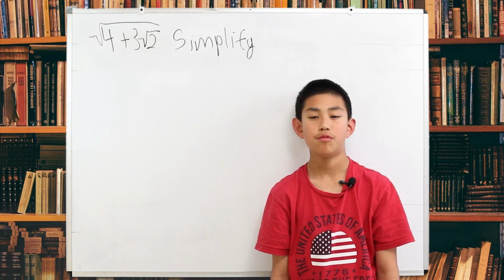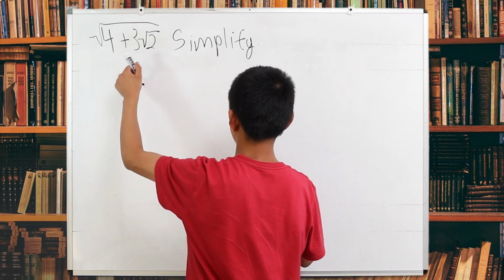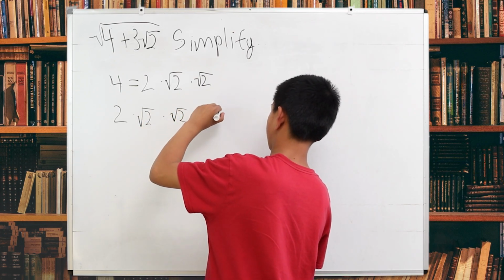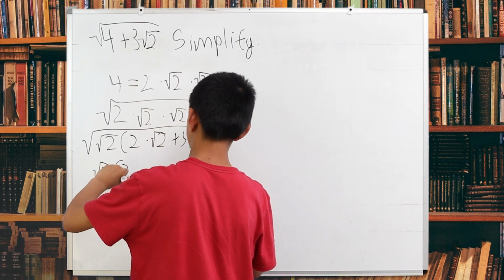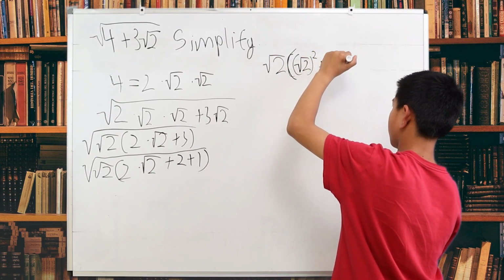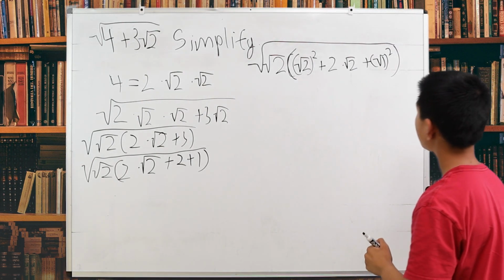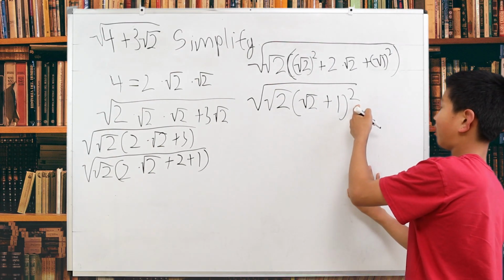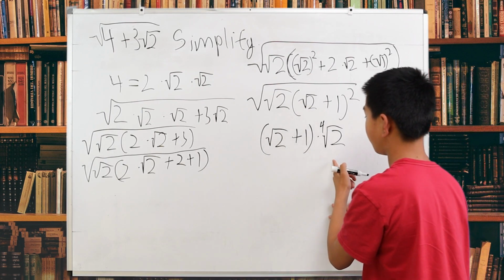Math Olympiad simplifying expressions: ■(√(4+3√2) )